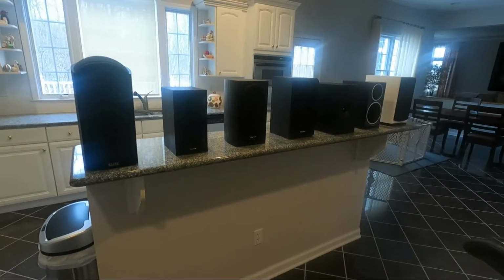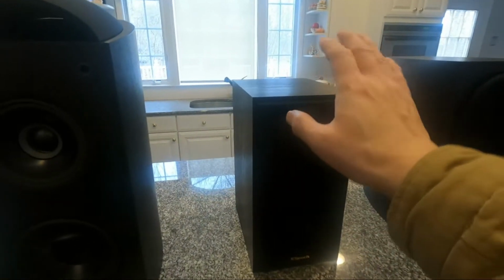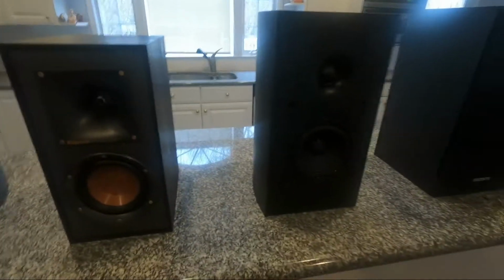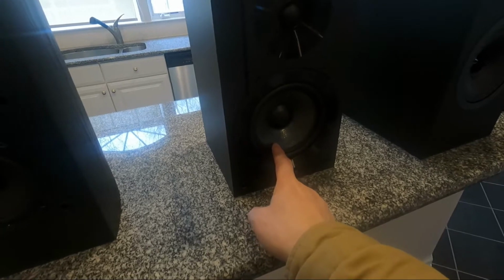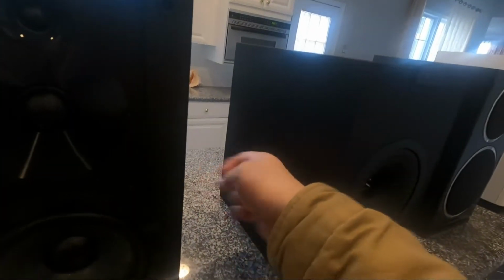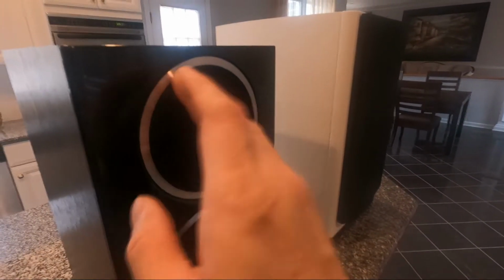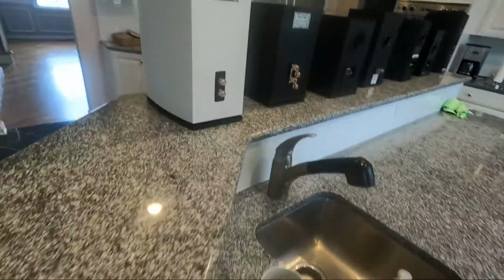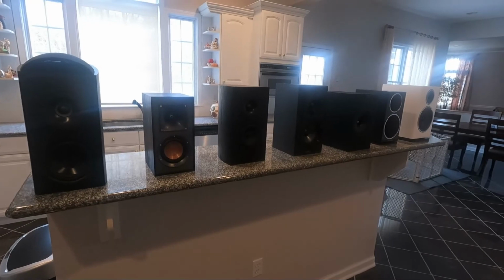Audition seven pairs of popular bookshelf speakers, Part 1 of 2. Part 2 for sound comparisons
1. Wharfedale Diamond 11.2
2. Pioneer Elite SP-EBS73 (refer to my other videos for crossover modification)
3. Klipsch RP-150M, R-41M
4. Sony SS-CS5
5. KEF Q150
6. Wharfedale Diamond 220
7. Pioneer SP-BS22